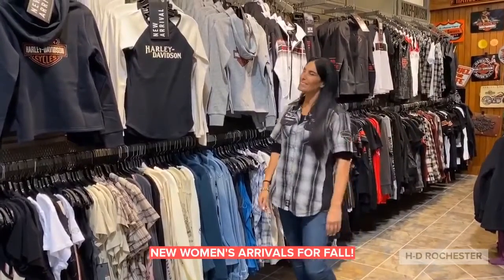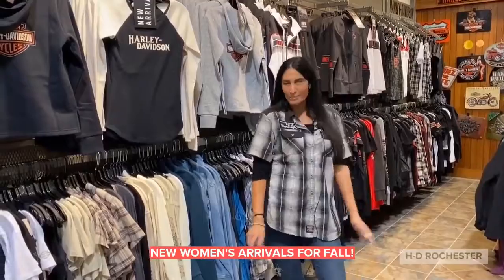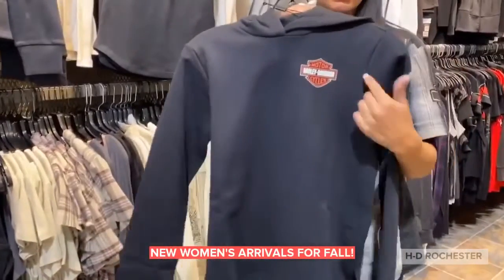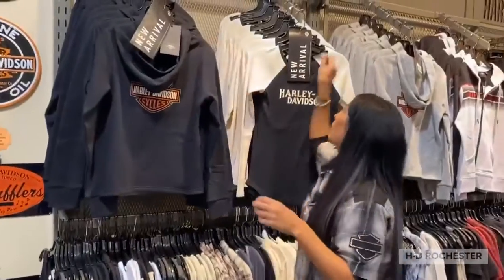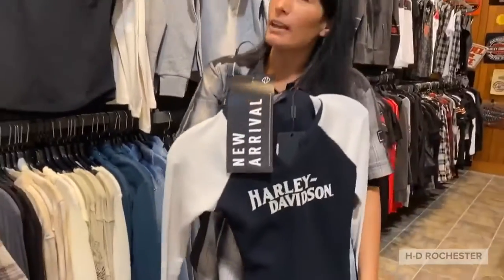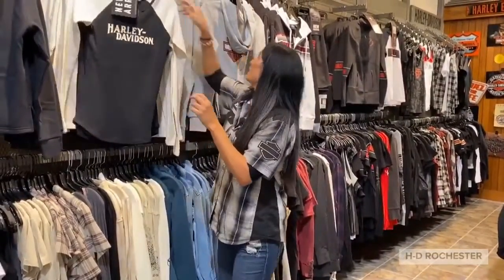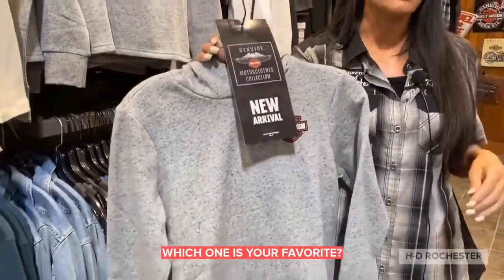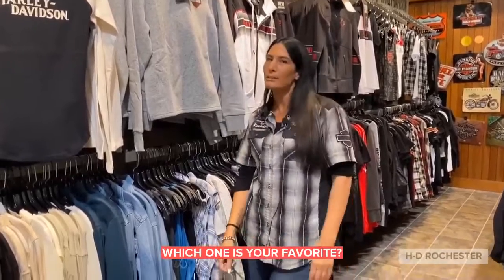New ladies arrivals!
Ready too add to your fall wardrobe?🍂🍃